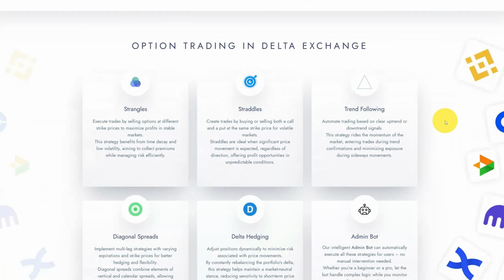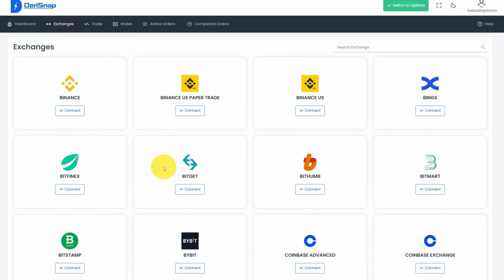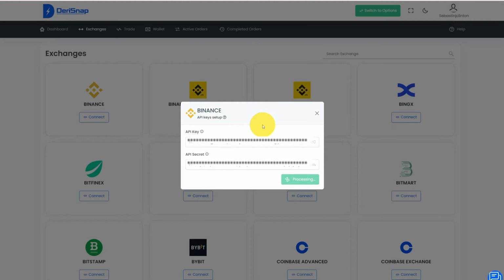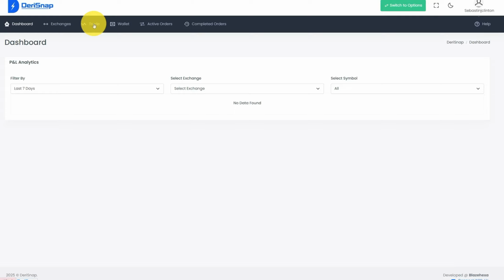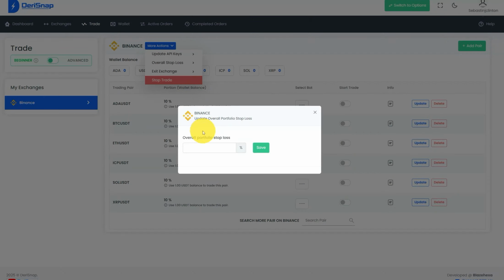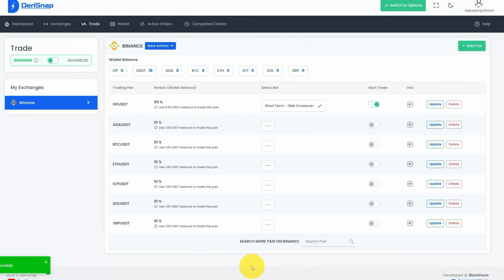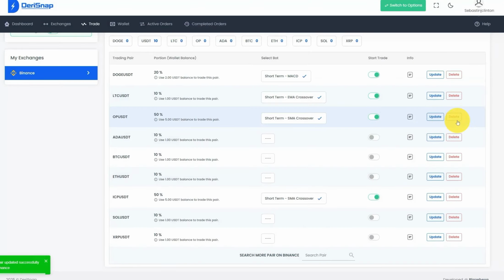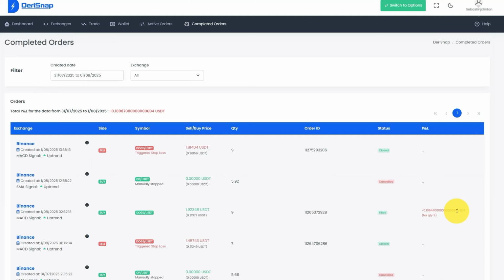Spot Trading for Beginners with DeriSnap | Let Deri Bot Trade for You!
New to crypto spot trading? No worries!
In this video, we’ll walk you through the Beginner Mode of our trading platform where you can:

✔️ Add your favorite trading pairs
✔️ Choose your bot with ease
✔️ Sit back and let Deri Bot handle the trades for you automatically

Perfect for beginners who want to start trading without the complexities.
Let automation take care of your crypto journey. Start smart, trade safe!